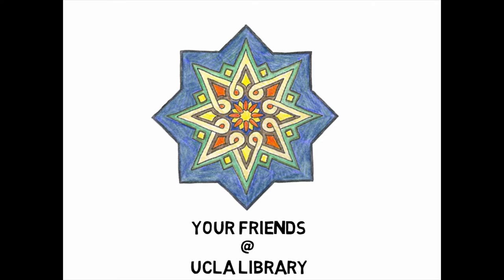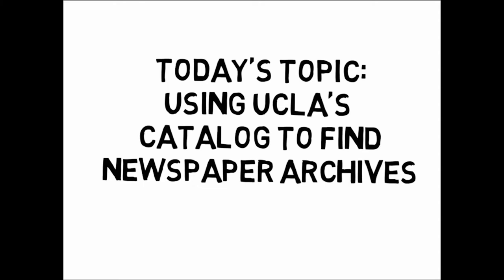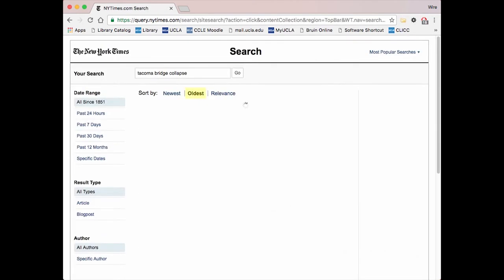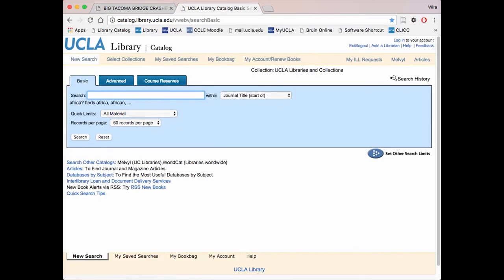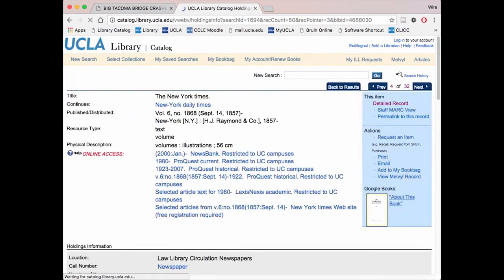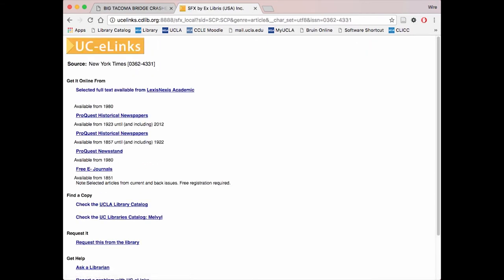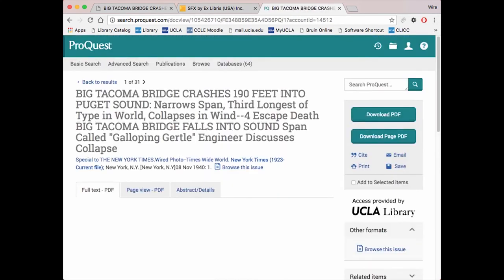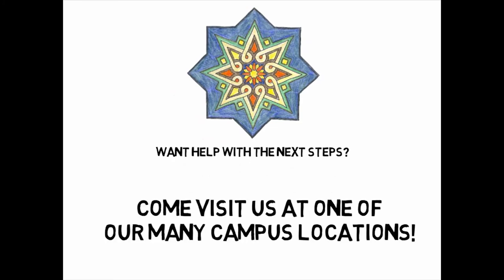Researching: Finding Primary Sources through Newspaper Archives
By expanding your research and finding primary sources, you can get a better understanding of your topic. Learn how to find newspaper archives with this video!